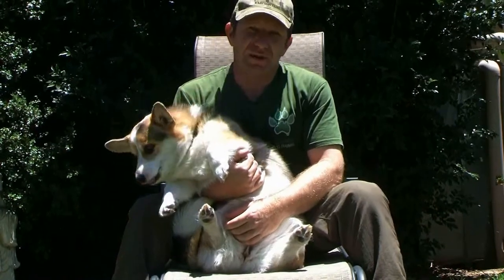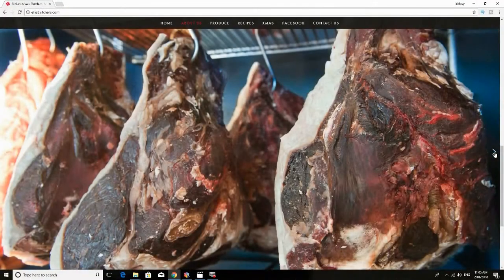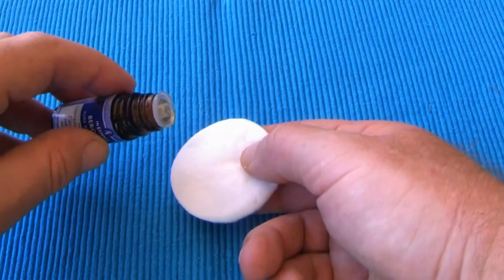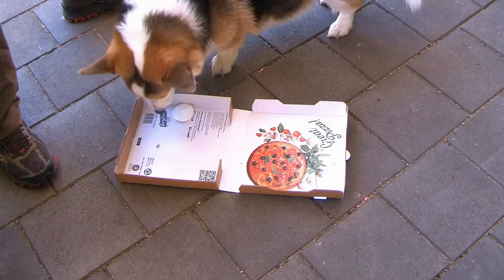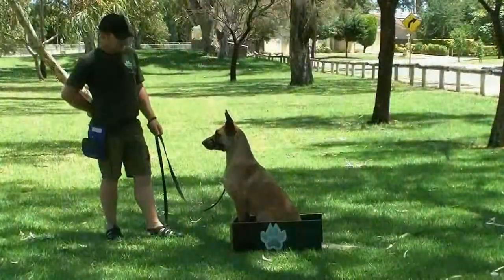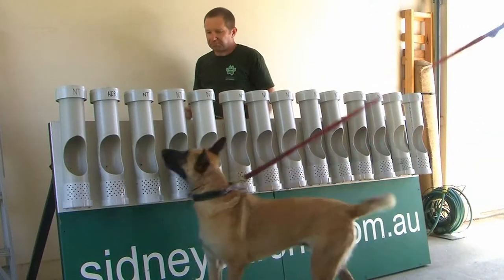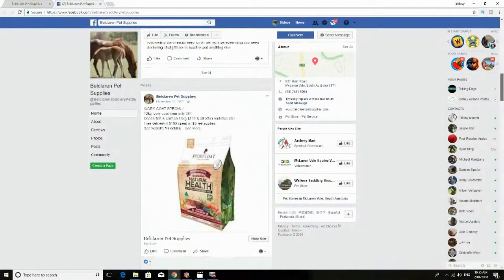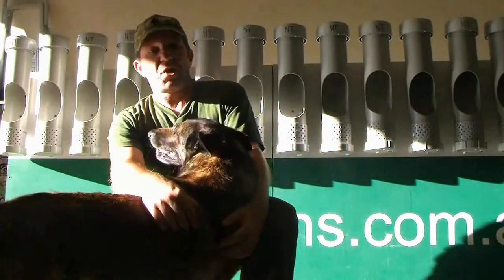Talking Dogs episode 2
This weeks Sidney is teaching a Corgi scent detection and he's showing you how well Memphis is coming along. Plus this weeks training tip "clicker training"